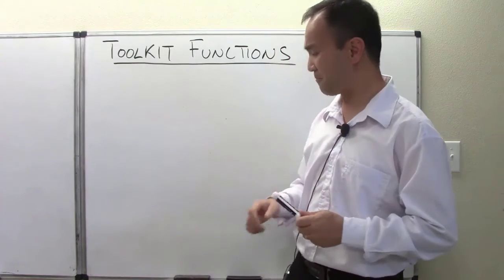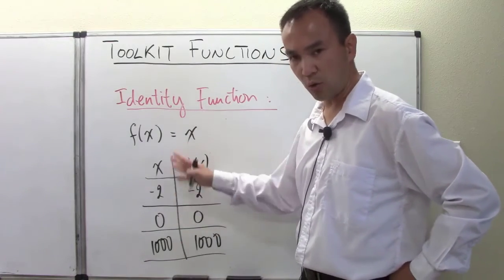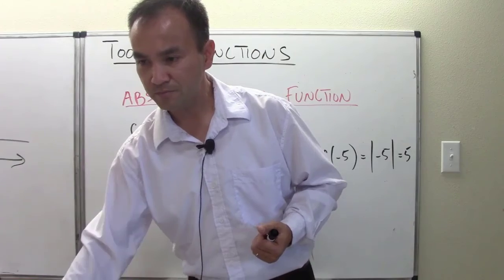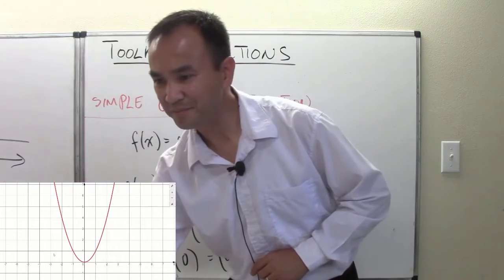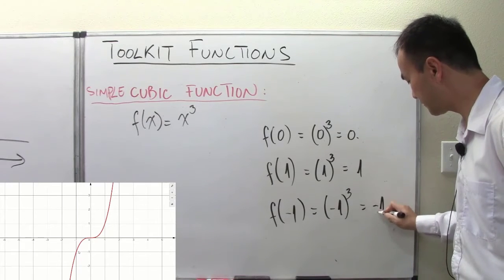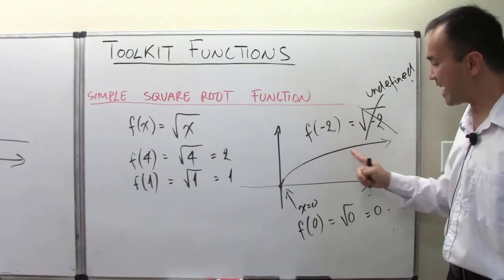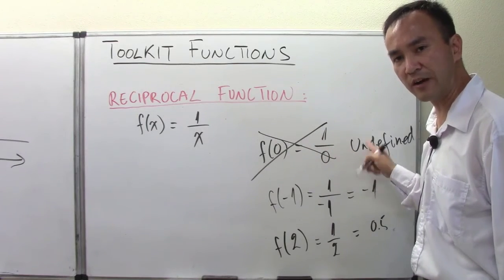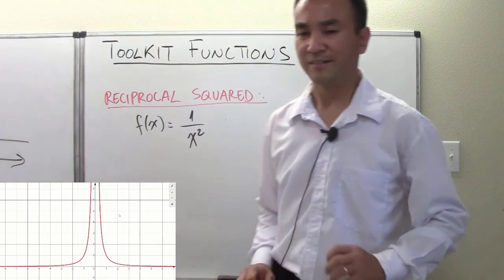141_F004: Functions - ToolKit Functions